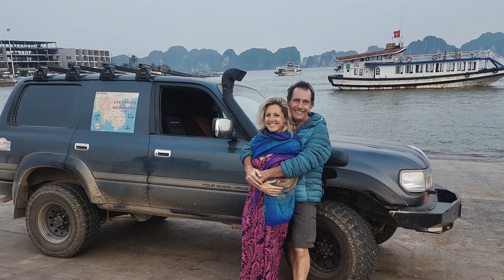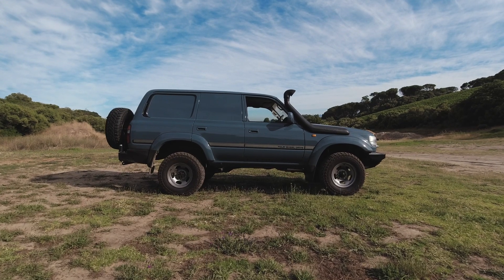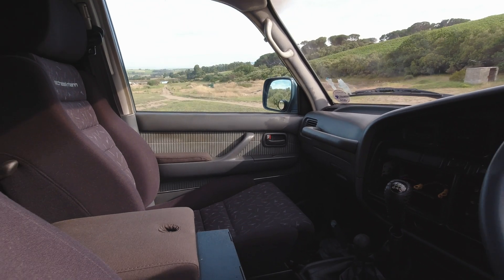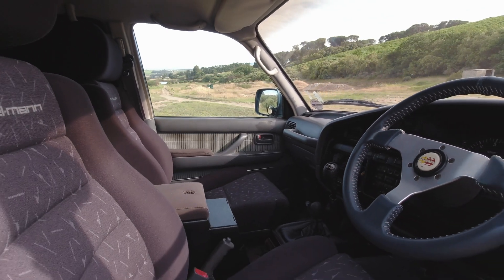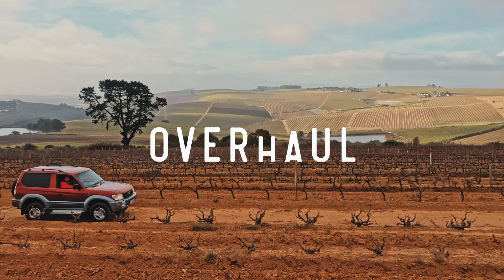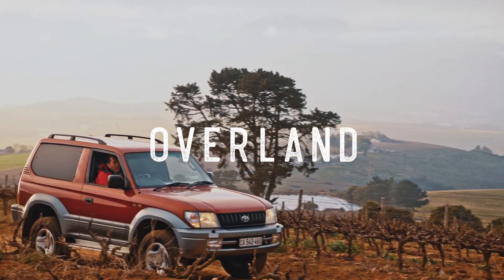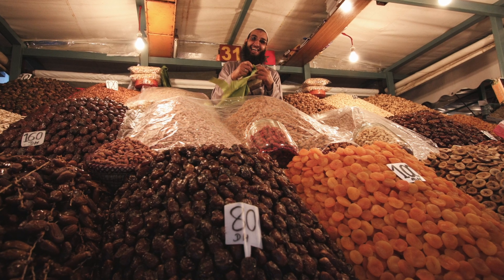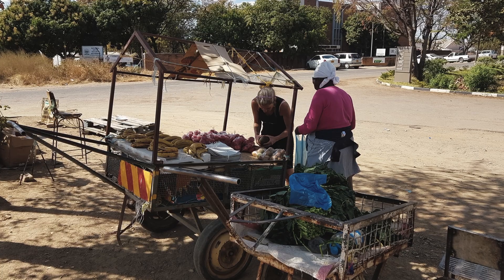Your Overlanding Q&A Part 1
A huge thank you to all of you who have shared your thoughts and questions about the topics that interest you. Paul and I are delighted to be bringing you our responses in a number of episodes.
Our aim is to keep you inspired and encouraged to join the Overlanding Community and to enable you to enjoy the experiences through Overlanding that will enrich your life on so many levels.

All of our films are made possible through the generous support of our patrons.
If you'd prefer to make a once off contribution, our PayPal details are